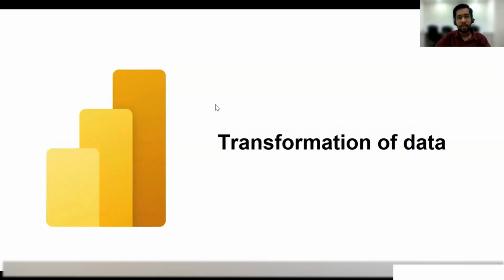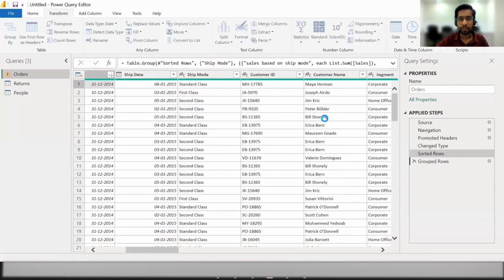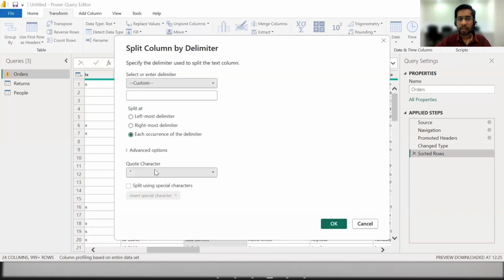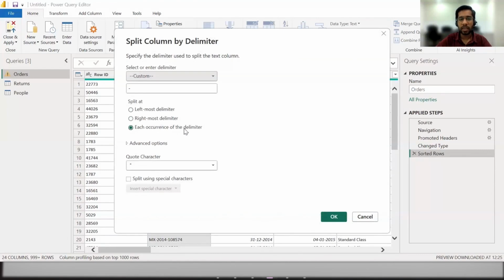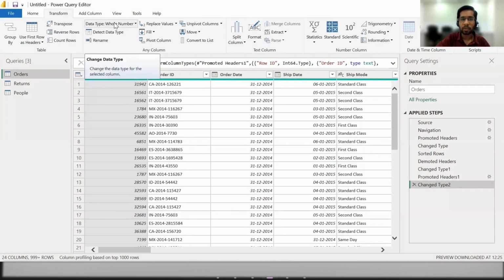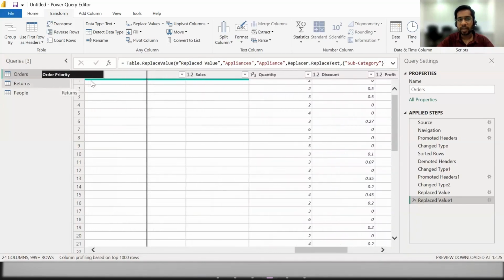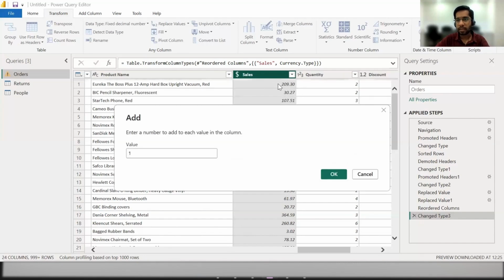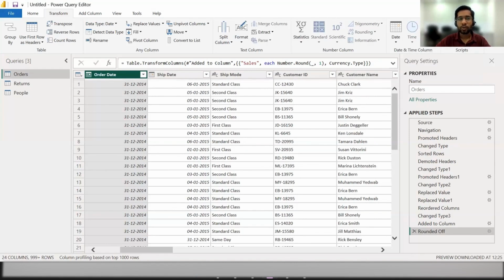3.2 Transformation of data in Power BI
📌 What is Data Transformation?
Data transformation is the process of modifying, restructuring, or enriching data to make it more suitable for analysis and reporting. It involves cleaning, formatting, merging, and aggregating data to enhance its quality and usability.

🛠 Key Data Transformation Techniques in Power BI
✅ 1. Data Cleaning 🧹
✔ Remove duplicates
✔ Handle missing or null values
✔ Standardize inconsistent formatting

✅ 2. Data Filtering 🔍
✔ Remove unnecessary rows or columns
✔ Filter data based on conditions (e.g., dates, categories, or numerical ranges)

✅ 3. Data Aggregation 📊
✔ Summarize data using SUM, AVERAGE, COUNT, MIN, MAX
✔ Group data by categories (e.g., sales by region, monthly revenue)

✅ 4. Data Merging & Appending 🔗
✔ Merge Queries: Combine data from different sources (e.g., joining sales and customer data)
✔ Append Queries: Stack similar datasets (e.g., adding sales data from different years)

✅ 5. Creating New Columns & Measures 🧮
✔ Use calculated columns to derive new values (e.g., profit = revenue - cost)
✔ Create measures for dynamic calculations in reports

✔ Convert text to numbers, numbers to percentages, or dates to different formats
✔ Ensure correct data types for calculations and relationships

✅ 7. Conditional Columns & Derived Fields 🔢
✔ Create new columns based on if-else conditions
✔ Transform categorical data into meaningful groups or labels

🚀 Why is Data Transformation Important?
✅ Ensures data accuracy & consistency
✅ Enhances data quality for better insights
✅ Reduces manual effort in reporting
✅ Enables faster and more efficient analysis

🎯 What’s Next?
In our next session, we’ll explore hands-on data transformation in Power BI using Power Query Editor!